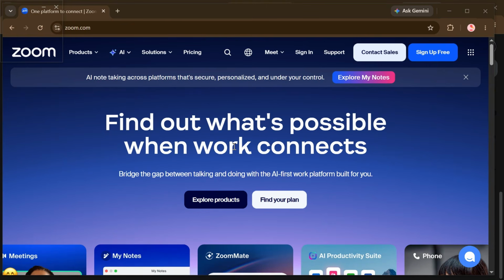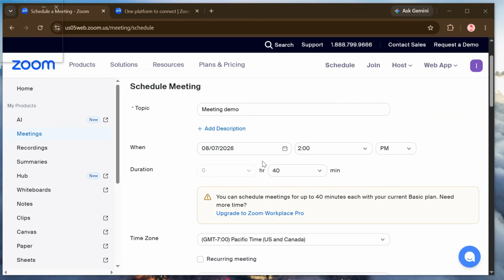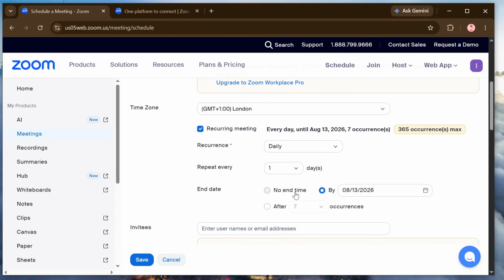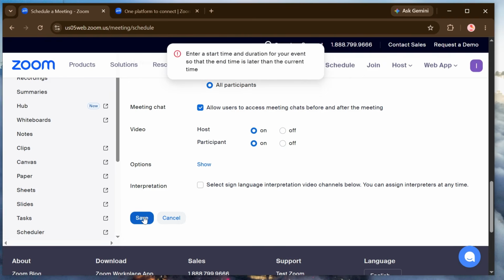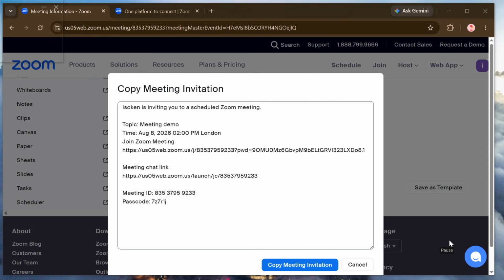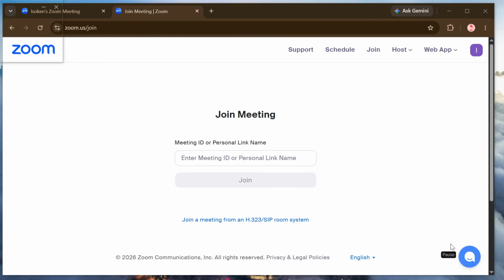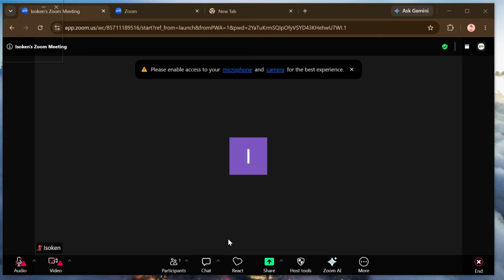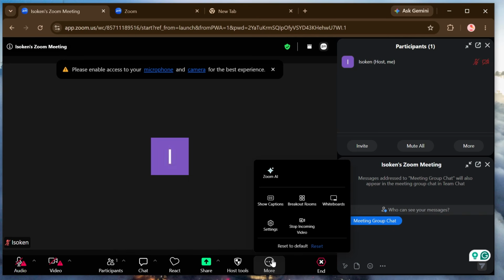How to Use Zoom, Schedule Meetings & Share Screen (Beginner Guide)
Struggling with virtual meetings? In this video, I walk you through a complete, step-by-step Zoom tutorial for absolute beginners so you can join, host, and manage video calls with total confidence

Whether you need to use Zoom for work, school, or connecting with family, this guide covers everything to mastering essential in-meeting controls like screen sharing and muting.

• Get our free Virtual assistant course here, which can also serve as an intro to digital world